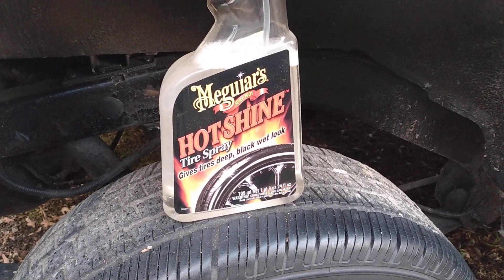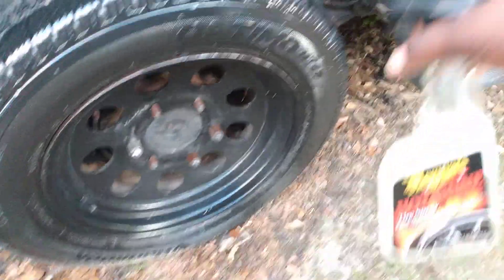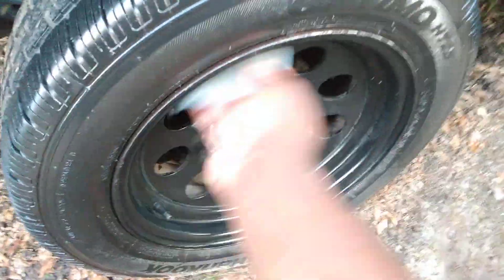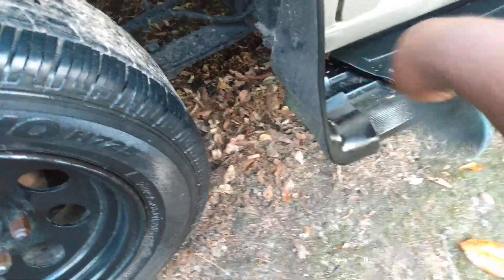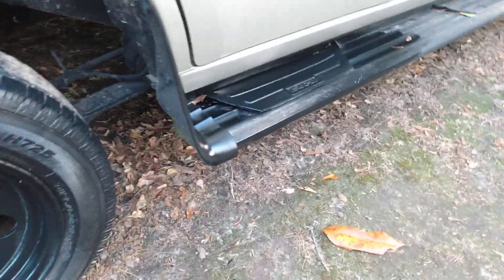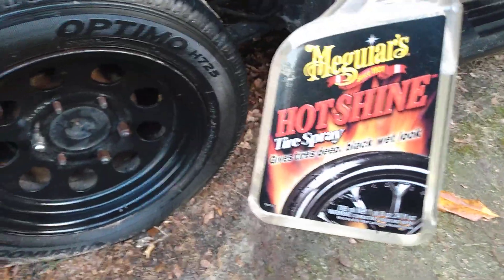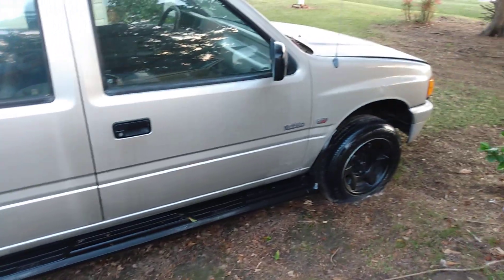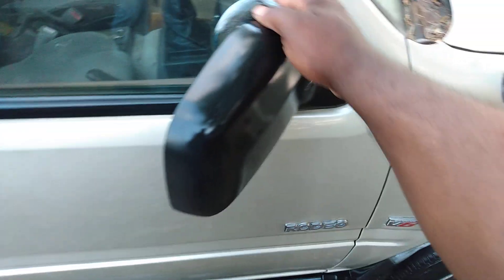meguiar's hot shine tire spray anybody still use this lol 😂😂😂